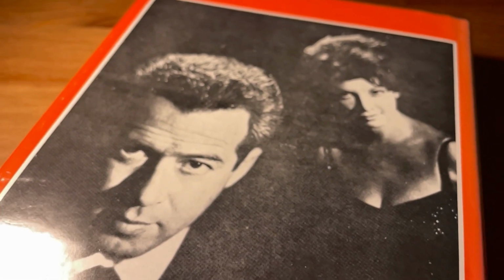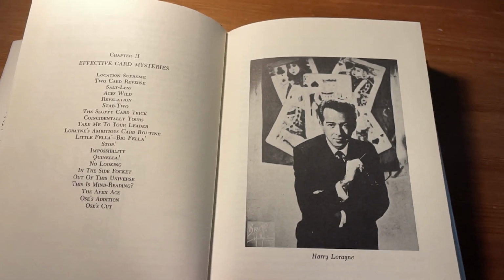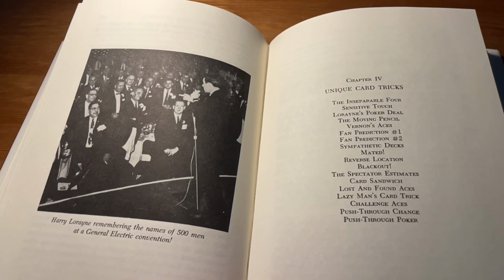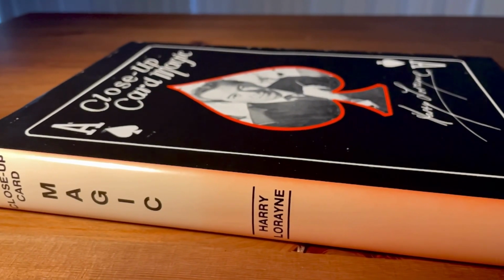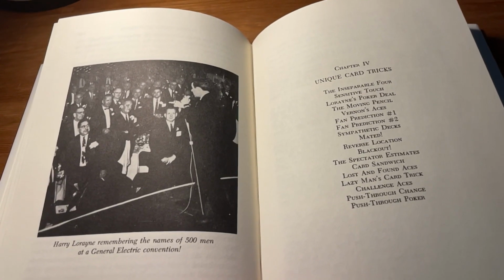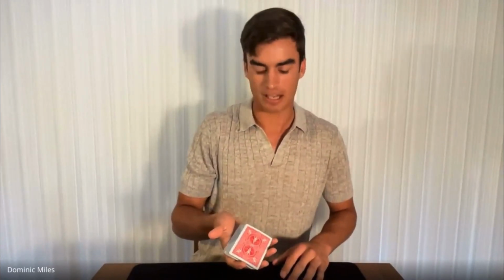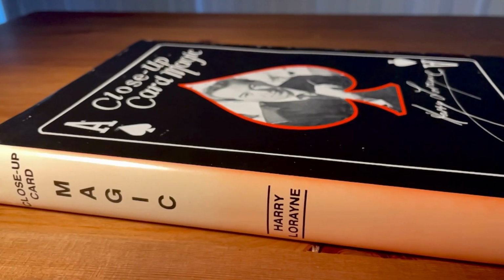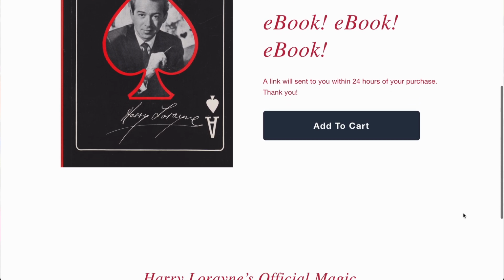Does the next generation value magic books?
Do young magicians learn from magic books? Join me and a special guest @dominic_cards as we dive into one of *the* classics of card magic - Close Up Card Magic by Harry Lorayne.

🛒 Shop this week with the sponsor of this episode - Don's Magic & Books.

🪩 Can't get enough Erudite Magic on Sundays? Join our Substack Newsletter server and be part of the conversation as often as you'd like